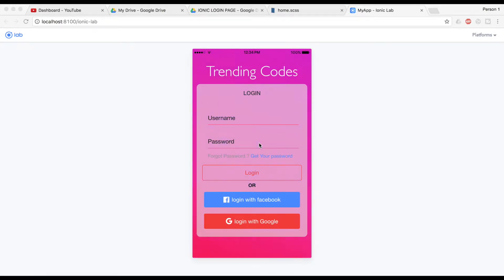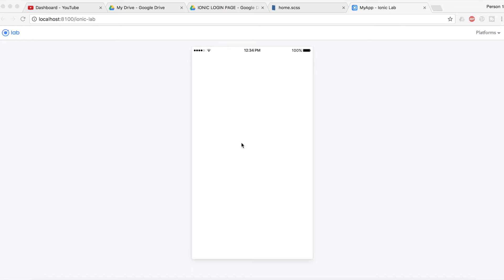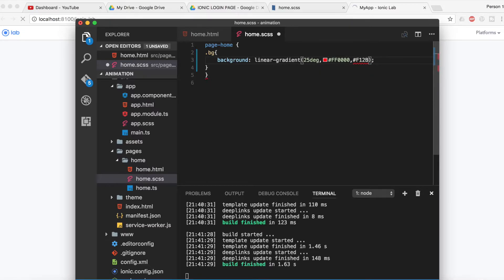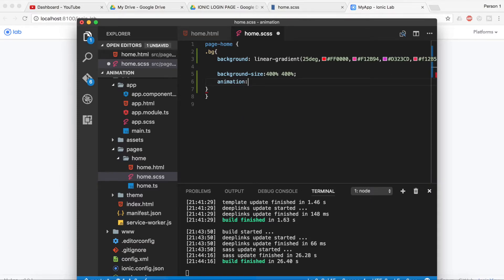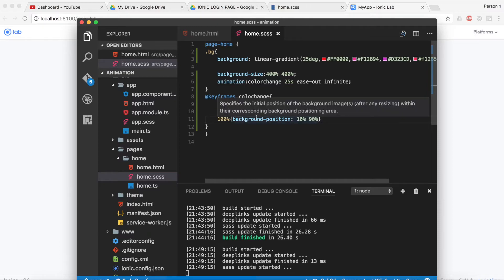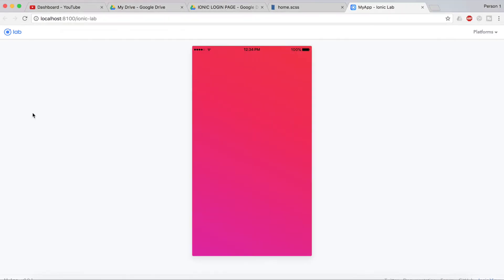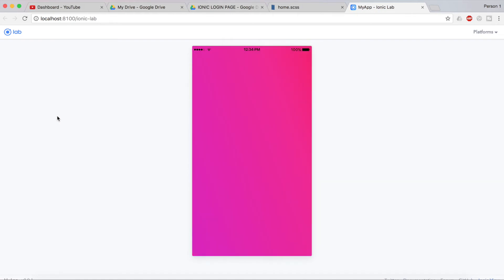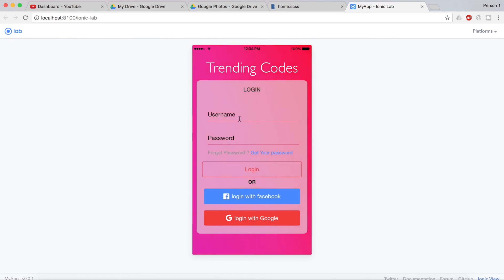How to design a login page ionic 3-With background animation like Instagram login page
This video show the login screen with animation  like Instagram login page

LOGIN SCREEN ANIMATION